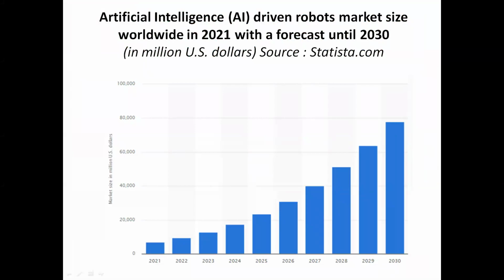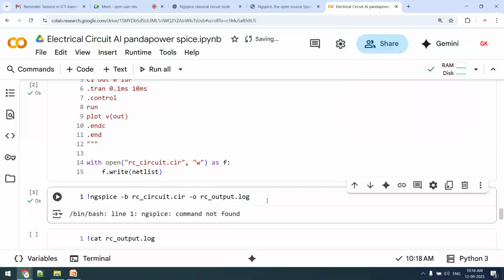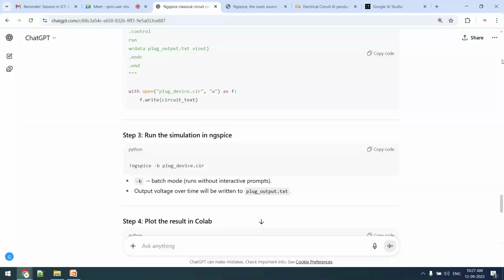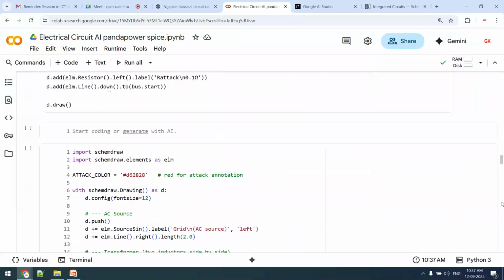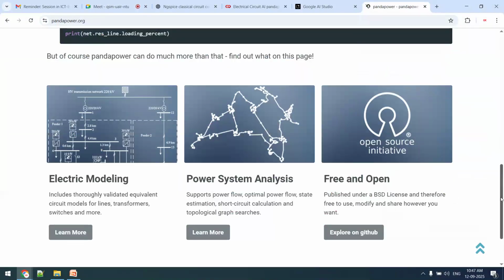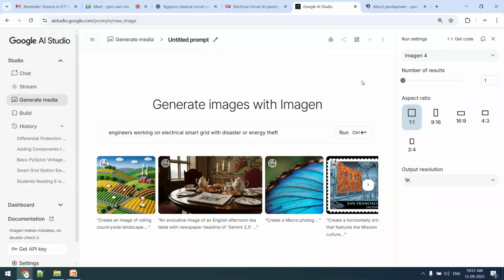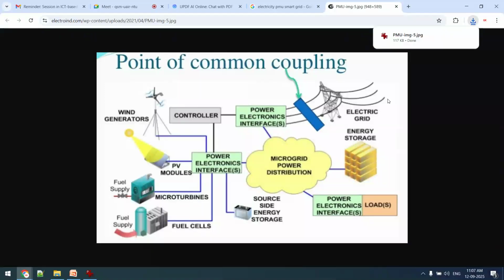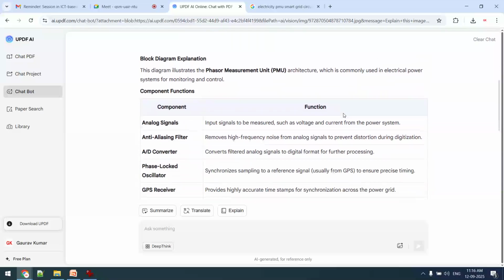AI Chatbots for Electrical Circuits, Simulation in Electrical Engineering